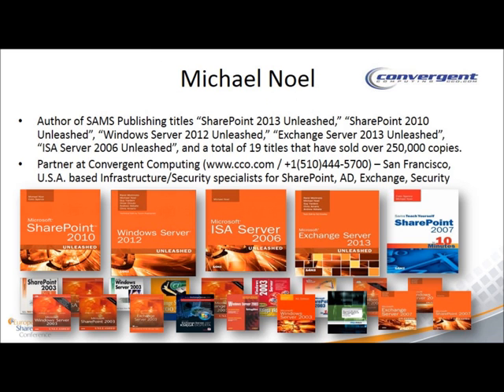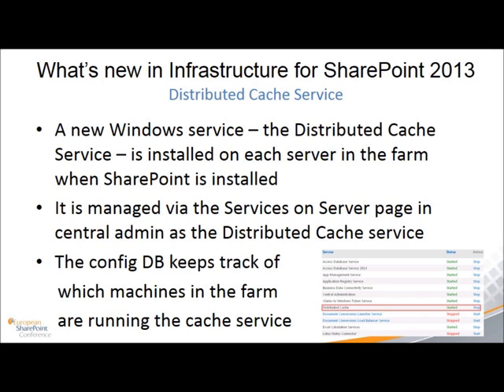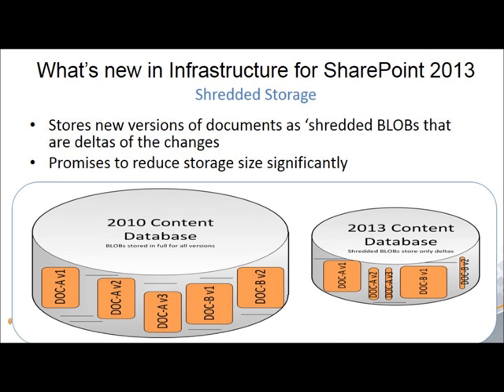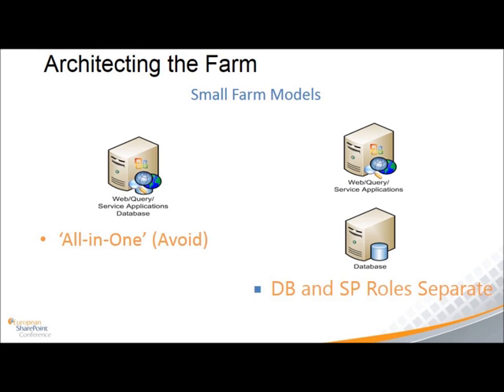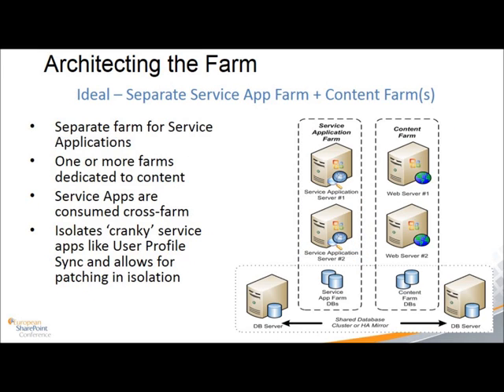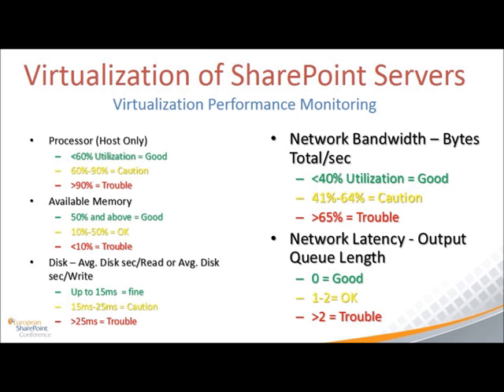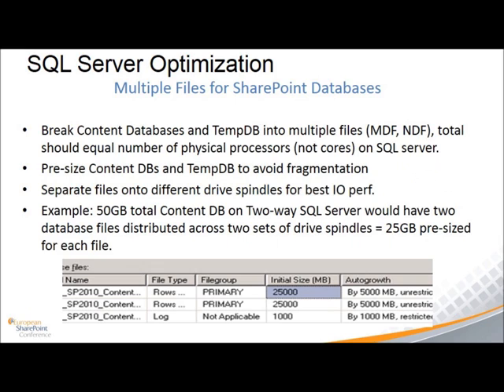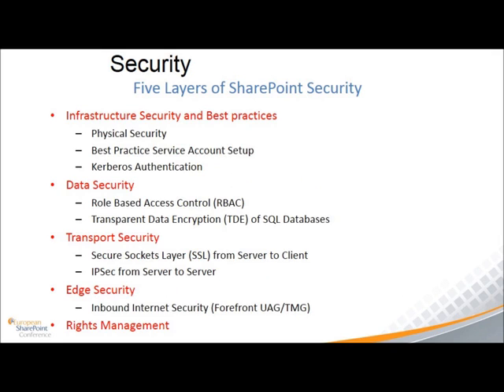The Ultimate SharePoint Infrastructure Best Practices Session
There are a myriad number of approaches to design and architecture of SharePoint servers, not all of which are ideal, however. Since the design of a SharePoint environment is subsequently critical to its performance and functionality, it is critical to understand what are the best practices around SharePoint infrastructure design.SharePoint architects need to be aware of the various installation options, how and when to visualize SharePoint, ways to optimize the SQL Database tier of SharePoint, and how the newest version of SharePoint changes some of these best practices.